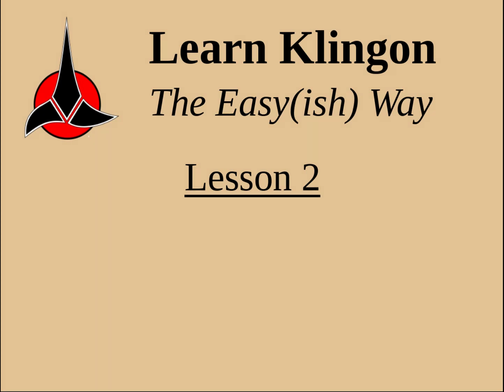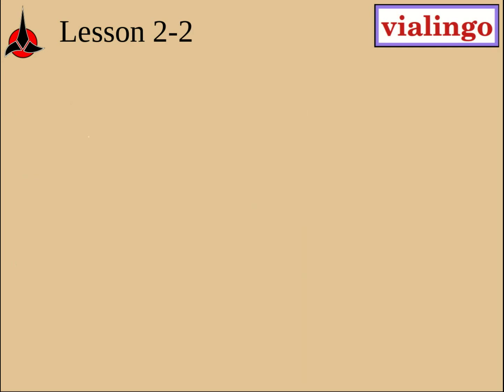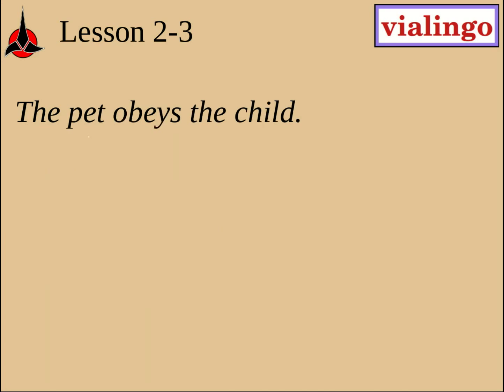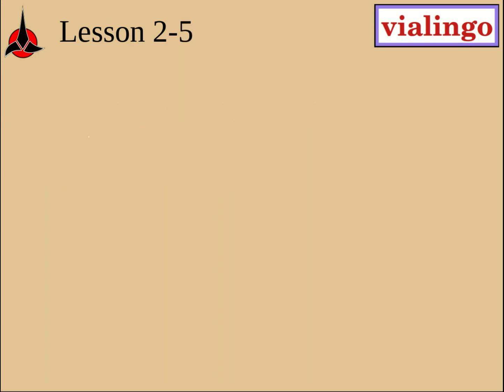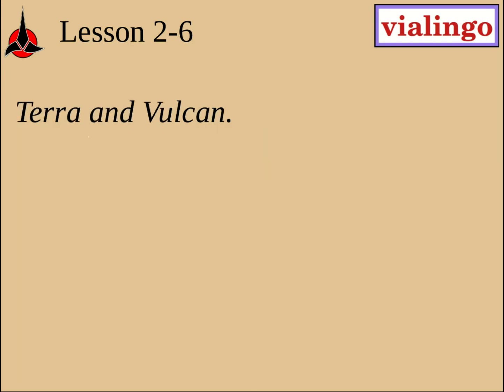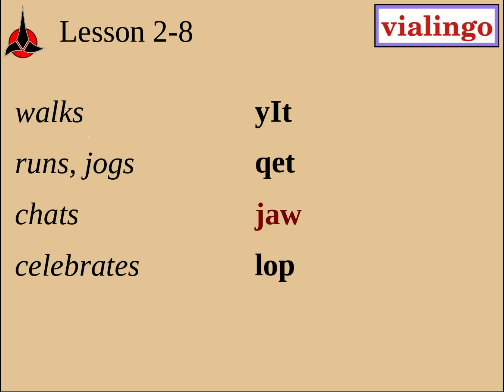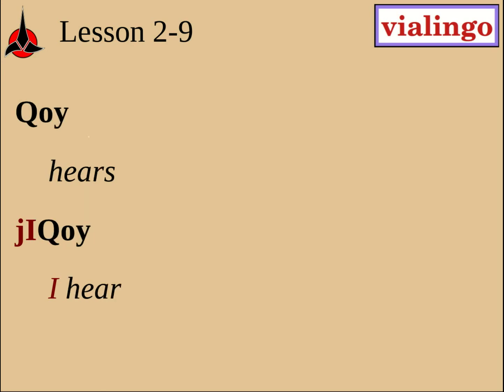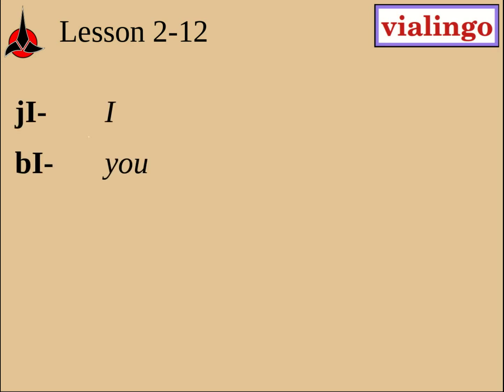Learn Klingon The Easy(ish) Way, Lesson 2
A recording of the Vialingo Klingon course, released under the GNU Free Documentation License and not associated in any way with Marc Okrand, Paramount Pictures or CBS Studios. Klingon, Star Trek, and all related marks are Copyrights and Trademarks of Paramount Pictures Corp and CBS Studios Inc.

New vocabulary in this lesson (Section 2-1 Time 0:28)
sees : legh
hears : Qoy
has : ghaj
wants : neH
helps : QaH
obeys : lob
learns : ghoj
teaches : ghojmoH

(2-4 9:08)
(plural noun suffix for beings) : -pu'

(2-5 11:38)
Earth, Terra : tera'
Vulcan (planet) : vulqan
Romulus : romuluS
Cardassia : qarDaS

(2-5 13:11)
Terran : tera'ngan
Vulcan (person) : vulqangan
Romulan : romuluSngan
Cardassian : qarDaSngan

(2-6 14:51)
and (used in a list) : je

(2-8 17:57)
believes : Har
doubts : Hon
tells the truth : vIt
lies, fibs : nep
walks : yIt
runs, jogs : qet
chats : jaw
celebrates : lop

(2-9 22:36)
I (do something) (verb prefix) : jI-
you (so something) (verb prefix) : bI-